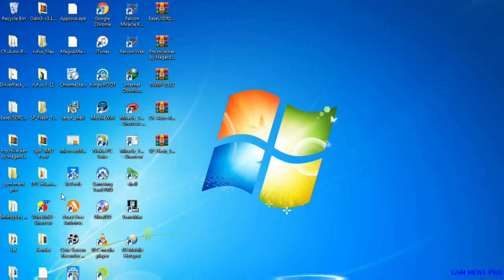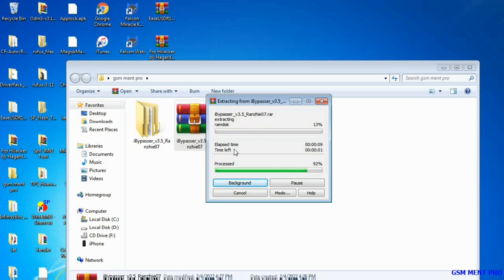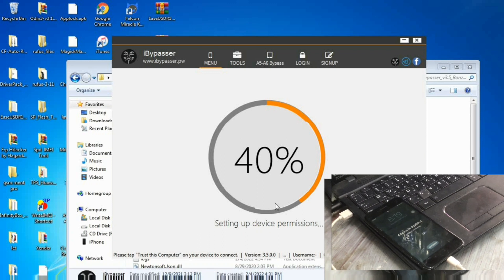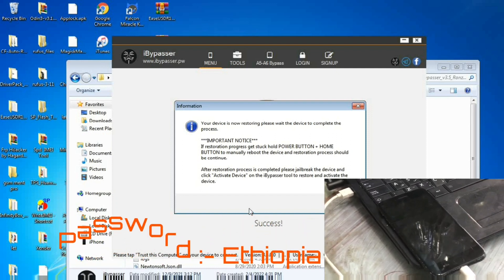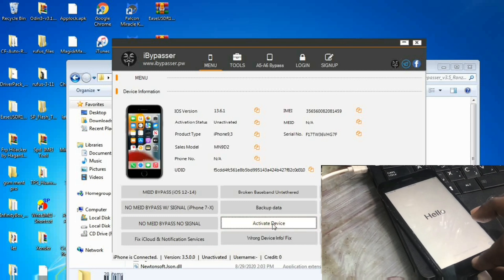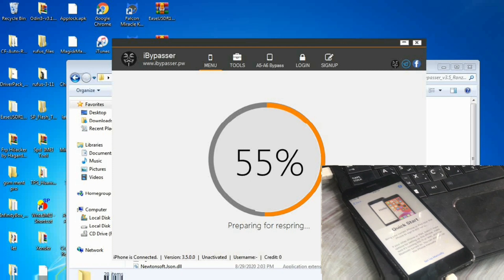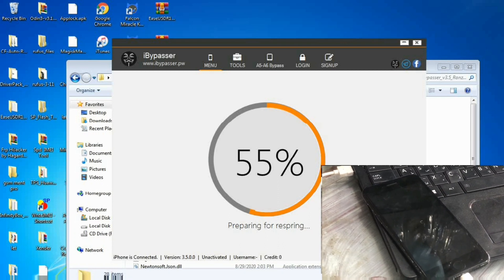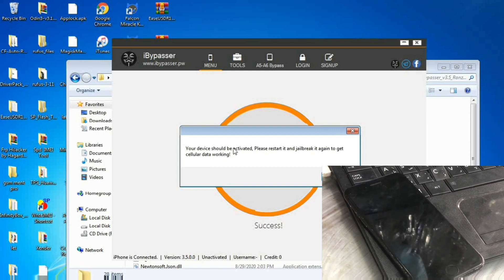New iCloud bypass With Signal | Frpfile Register Not Working | Service Down for a While iCloud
Service down for a while iCloud bypass While frpfile register not working | service down for a while

If you are interested in doing business technically to unlock the customer's locked smartphone password and frp. You can learn more about smartphone marketing software and it will easily grow your smartphone unlocking business